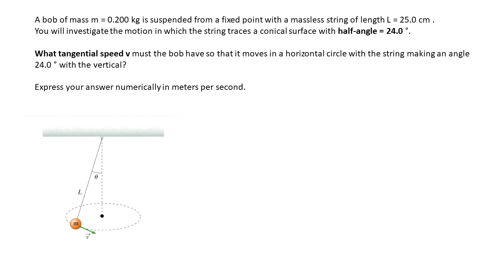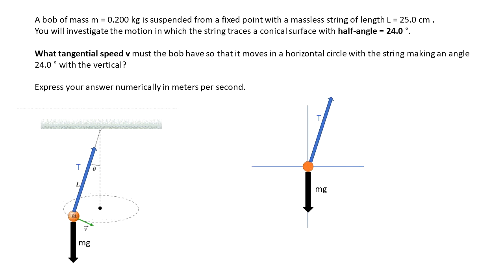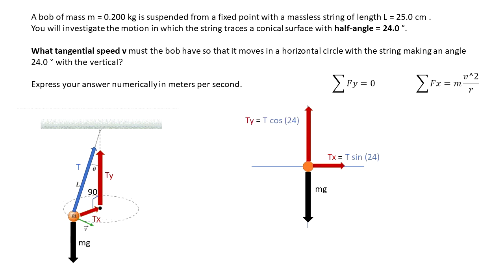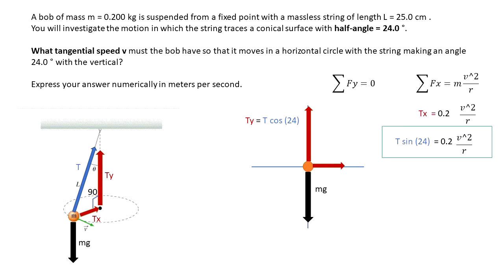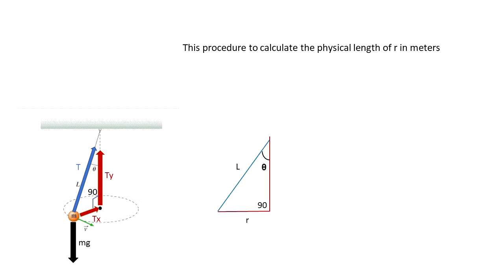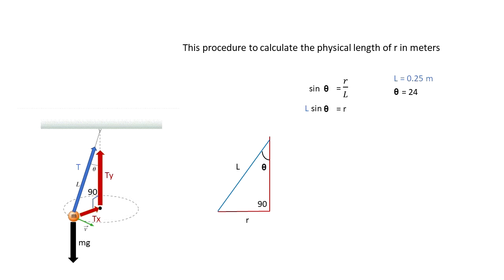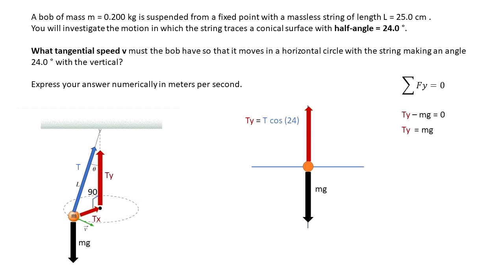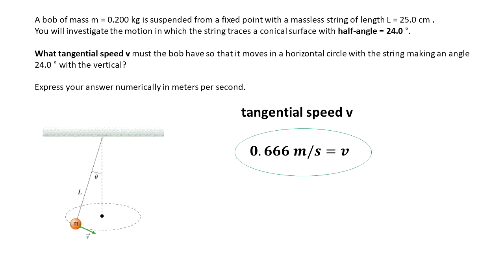Conical Pendulum II Problem Solved Mastering Physics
A bob of mass m = 0.200 kg is suspended from a fixed point with a mass-less string of length L = 25.0 cm . You will investigate the motion in which the string traces a conical surface with half-angle of = 24.0 °.

What tangential speed v must the bob have so that it moves in a horizontal circle with the string making an angle 24.0 ° with the vertical?

Express your answer numerically in meters per second.